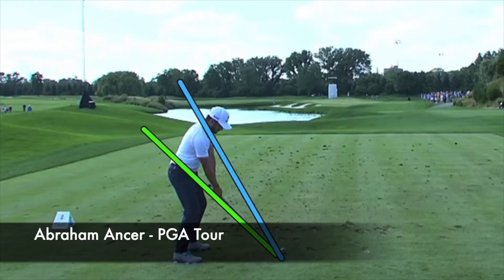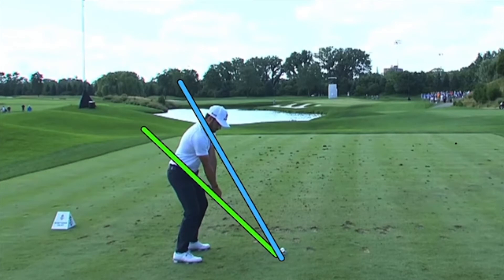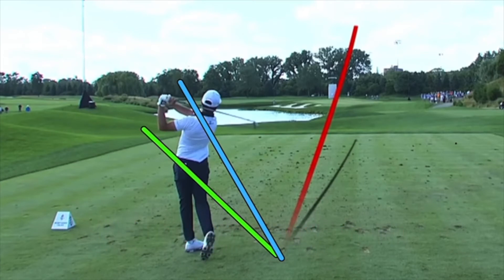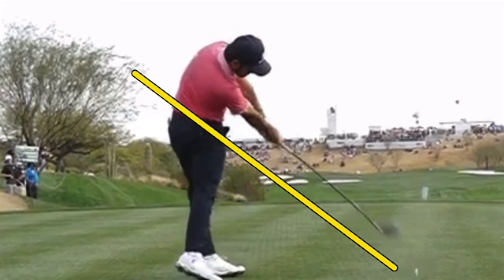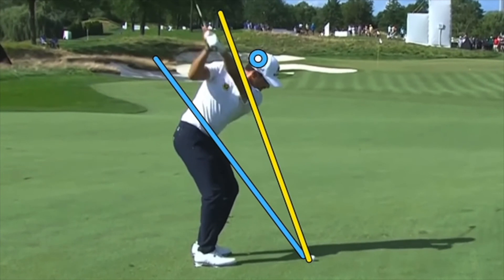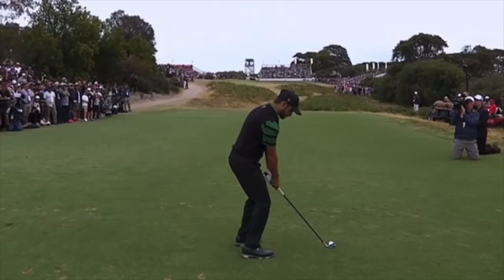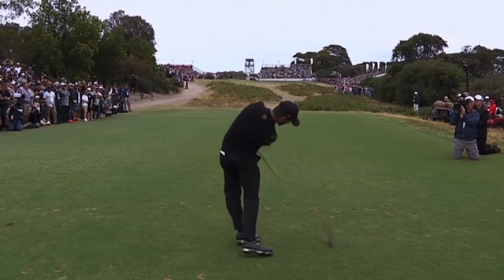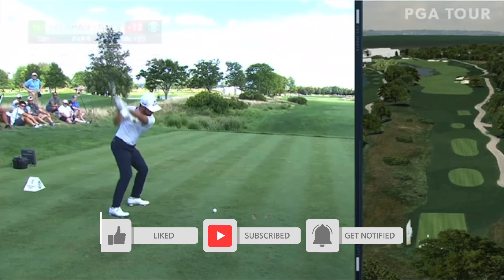Abraham Ancer Golf Swing - [ Analysis ]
In this video we do an analysis of Abraham Ancer's Golf Swing.  His swing is unique, and his downswing can be hard to control, but he is on the rise is on the world stage.  Take a look at this cool swing!

(Zoom Lessons also Available)

Bio:

Mike Wilson Golf Teaching Center, Scottsdale AZ

Teaching Professional, SilverRock Resort, La Quinta, CA

10 + Years Coaching in the PGA Tour

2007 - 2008 Desert Chapter of the PGA, Teacher of The Year

2 Guest appearances on Golf Channel's Academy Live